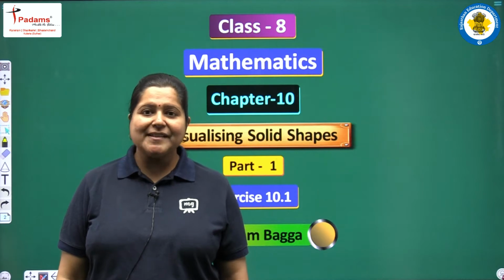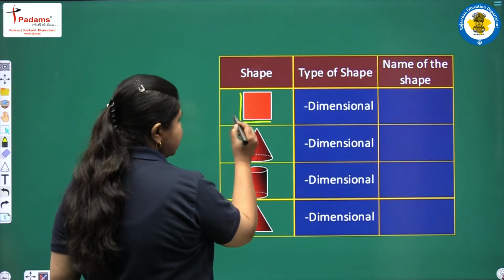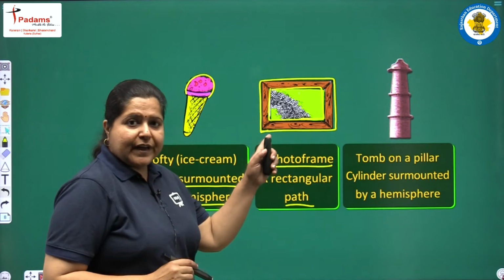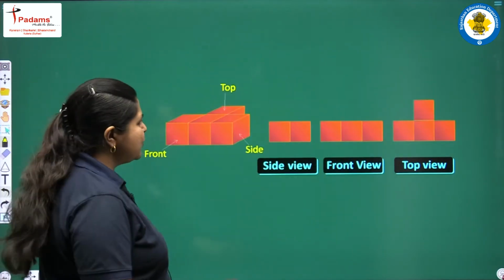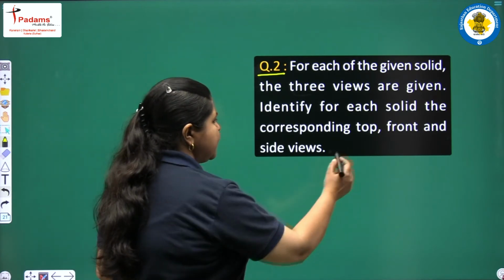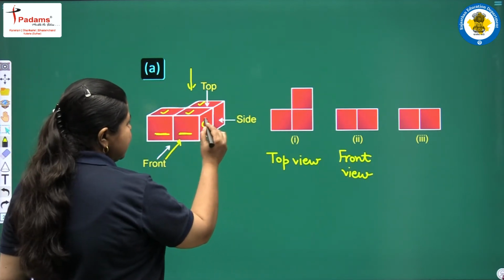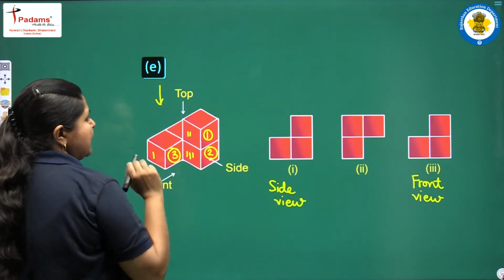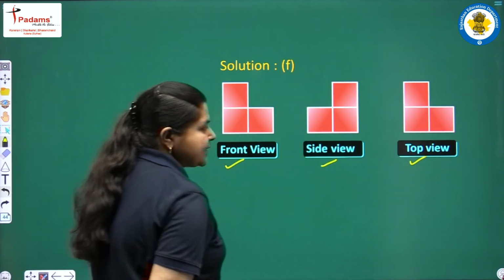NCERT | CBSE | RBSE | Class - 8 | Math's | Visualising Solid Shapes | Part - 1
𝐄-𝐊𝐀𝐊𝐒𝐇𝐀 𝐄𝐧𝐠𝐥𝐢𝐬𝐡 is a free YouTube channel for syllabus of class 1st to 10th for all subjects in video format and to create a digital library for future use. This project came into existence to provide equal platform to all the students of Rajasthan as well as to provide support to schools in this pandemic situation.

Our E - Kaksha English Faculties are committed to giving the best guidance for your Preparations by analyzing the crucial needs of the students.

➡️  If any student around you whose studies are being affected due to Corona pandemic, suggest him for E - Kaksha English channel.